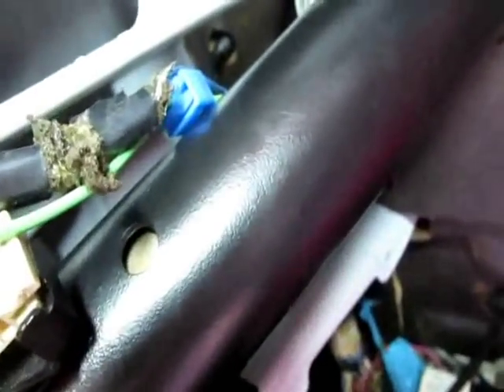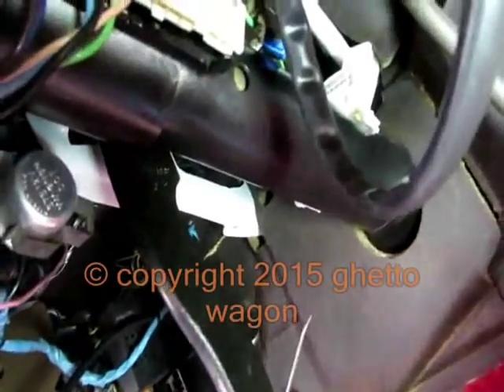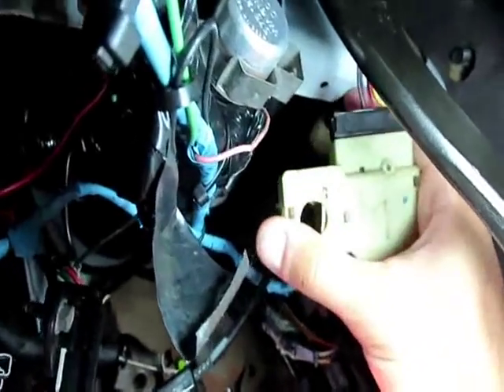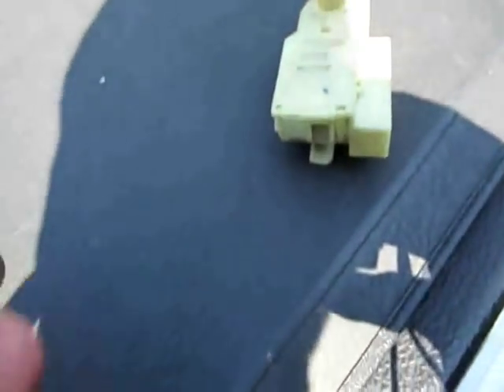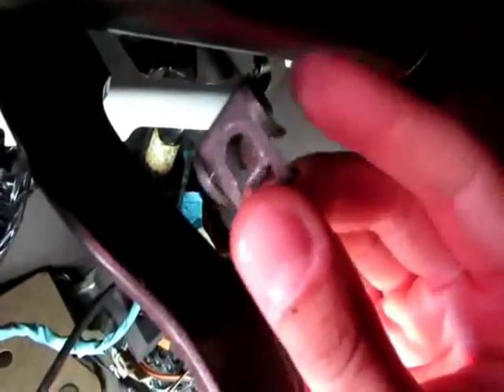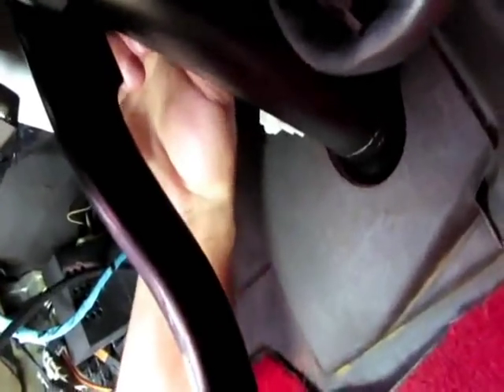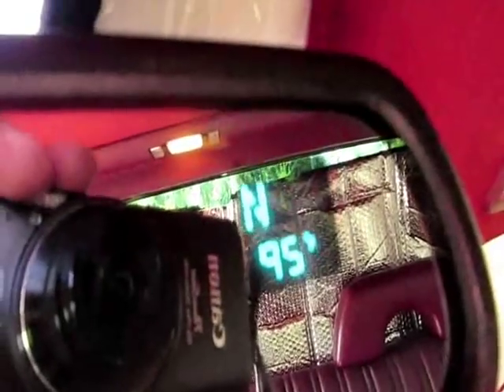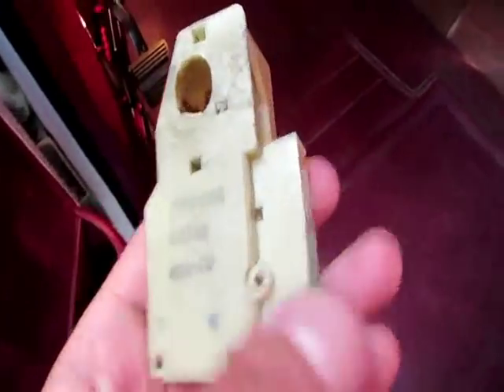Chevy Silverado 88-98 brake light switch replacement GMC Sierra tahoe Suburban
Brake light switch used Part used brake light switch, AC delco D1565E Under $13
brake light clips
You need a few pick tools of varying size to force the clip off, The longer the better. A small flat blade screw driver also works but it takes longer